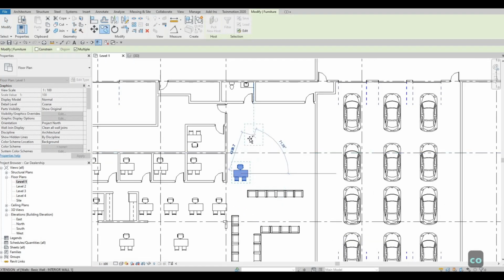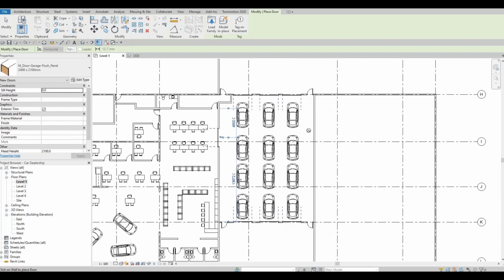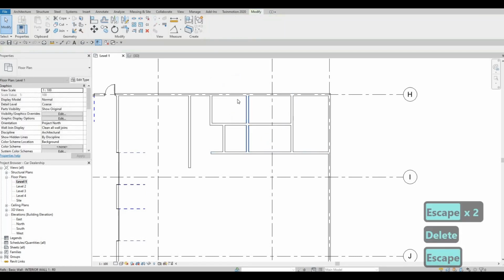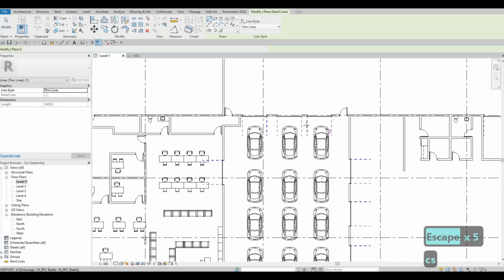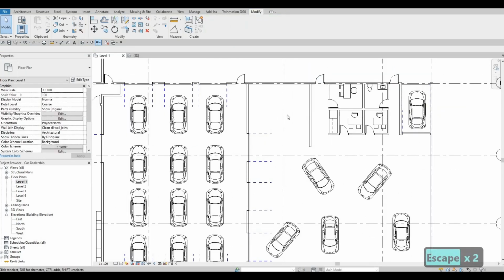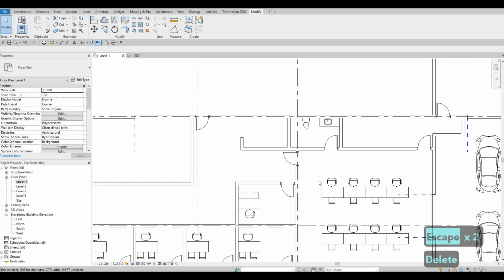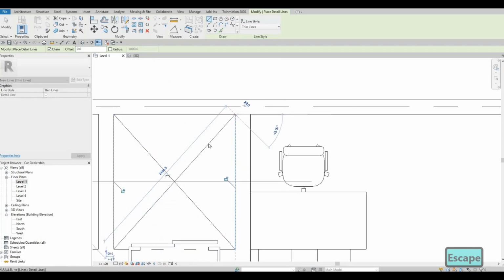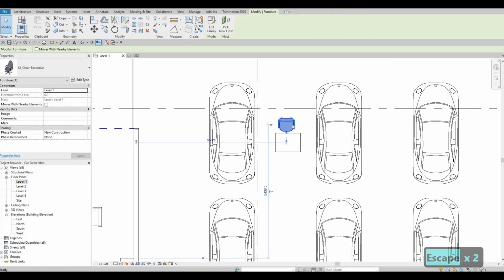Hyundai Car Dealership | Part 5 | Complete Step By Step Project | Revit and Twinmotion Tutorial